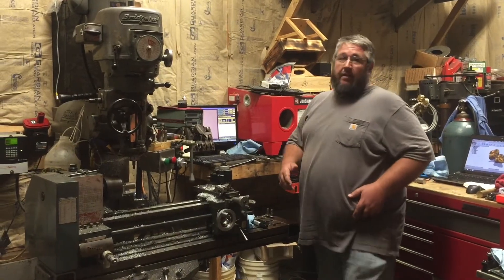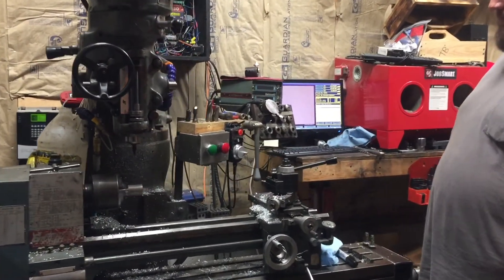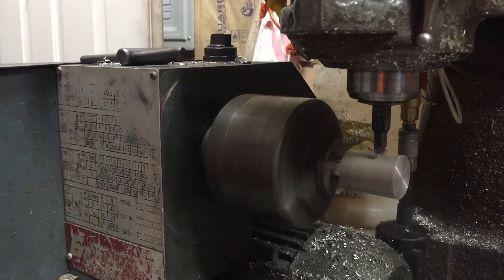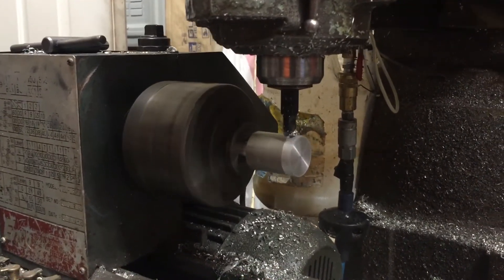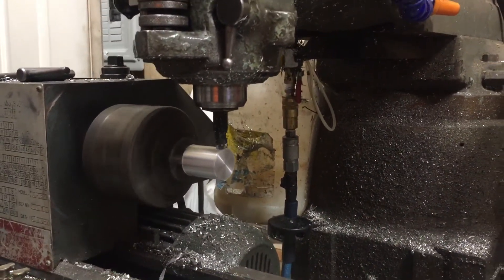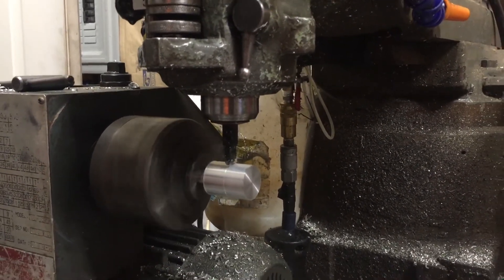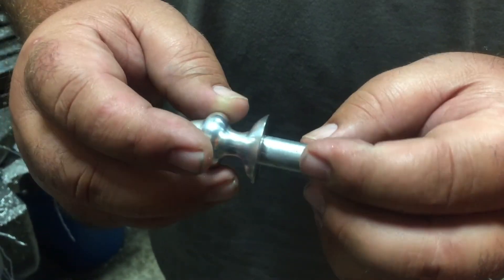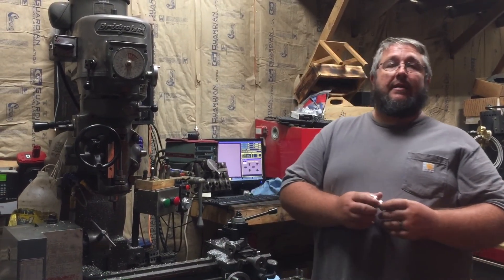Crazy Prototype Setup On The Bridgeport Running Masso And Clearpath Servos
Running my 9x20 lathe on the table of the bridgeport mill after a little reprogramming of the post processor for fanuc generic turning.
The part is for a good friends door hinges on his antique safe.

roughing speeds and feed
.010 doc
spindle 1000rpm
8 ipm
finish speed and feeds
.005 doc
1000 rpm
8 ipm